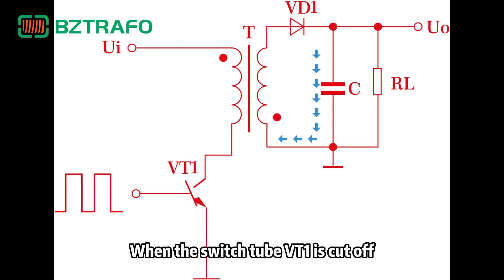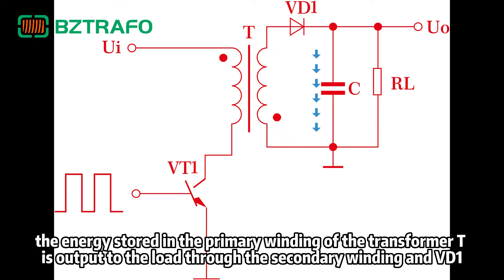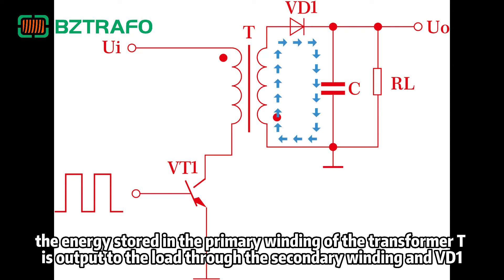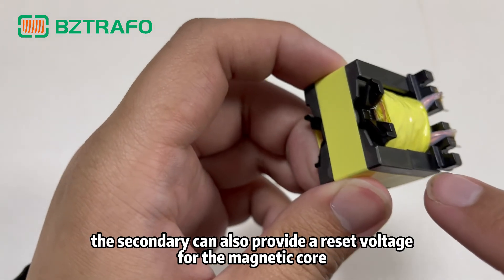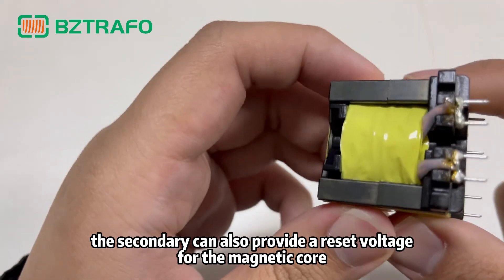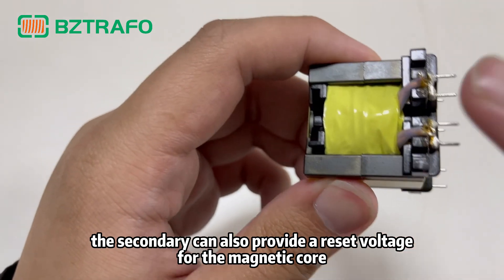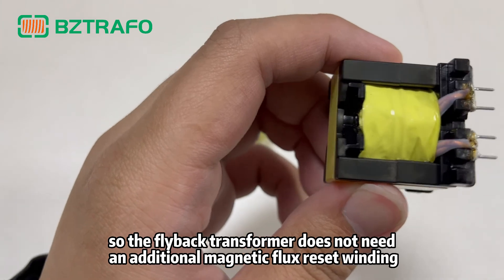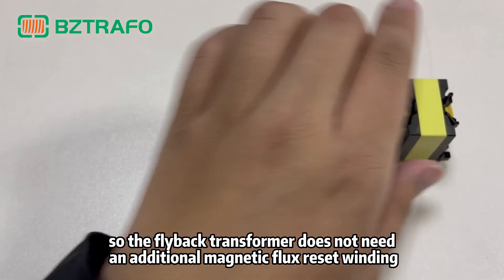Forward transformer vs flyback transformer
This video simply introduces the difference between forward transformer and flyback transformer, and the applications.